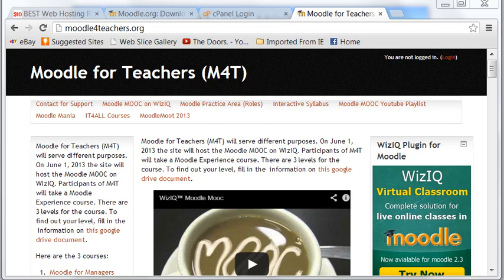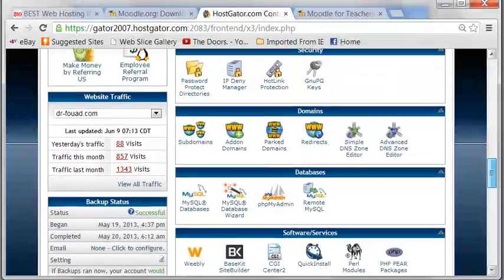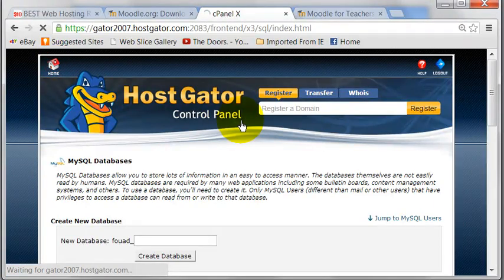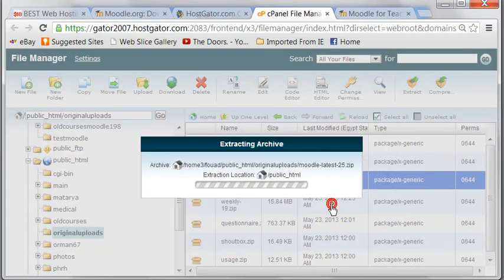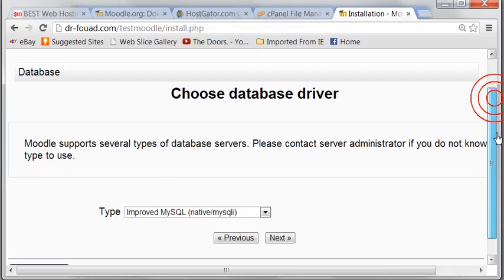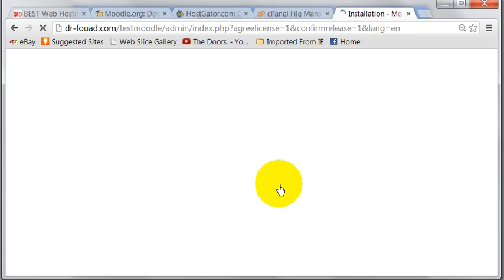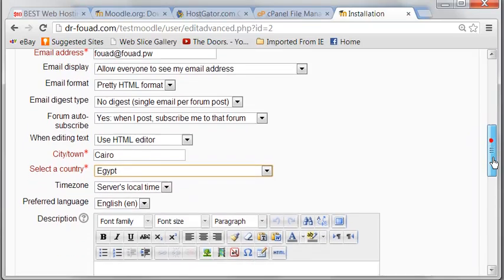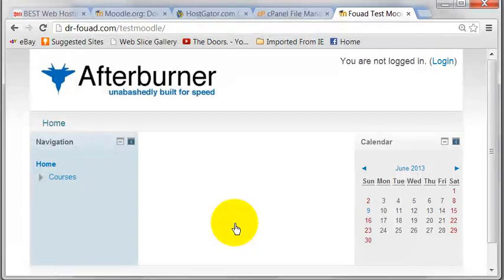Installing Moodle 2.5 on a remote web site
Installing Moodle 2.5 on a remote web site and having your own Moodle Server takes few minutes.